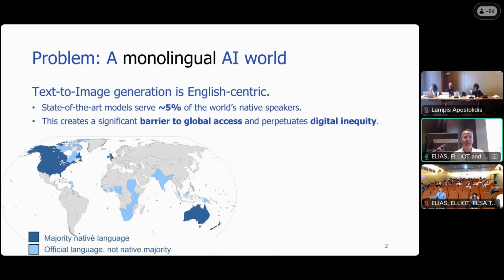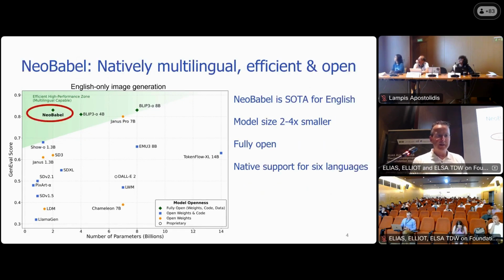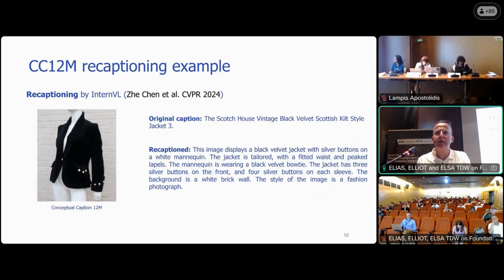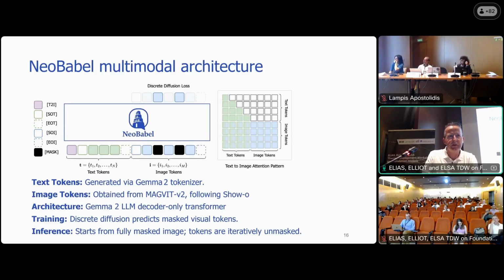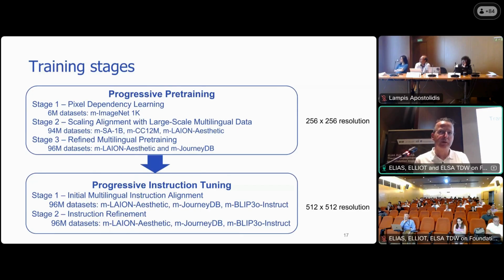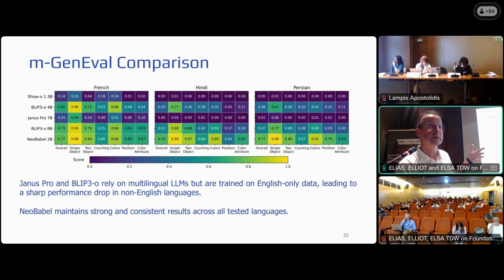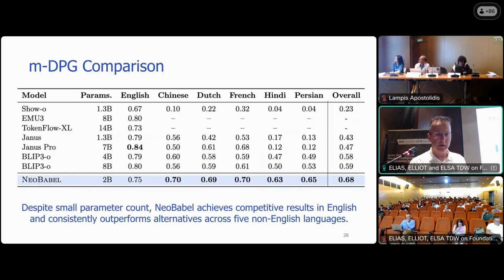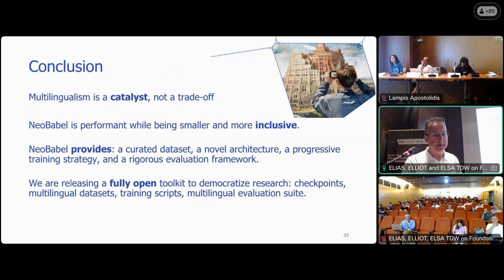NeoBabel: A Multilingual Open Foundation Model for Visual Generation, by Cees Snoek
On 10 July 2025, the ELIAS, ELLIOT, and ELSA projects co-organised a Theme Development Workshop (TDW) focused on Foundation Models in Thessaloniki, Greece.

Session 1: Training Foundation Models
Moderated by Elisa Ricci, this session explores the scaling laws, efficiency, and data strategies crucial for training large AI models.

In this video, Cees Snoek (University of Amsterdam) introduces NeoBabel, a natively multilingual and fully open-source foundation model for text-to-image generation. Tackling the dominance of English-centric models, NeoBabel supports six languages (English, Chinese, Dutch, French, Hindi, and Persian) and delivers competitive performance with a smaller model size.

Cees explains how the team expanded and enriched multilingual datasets through translation and recaptioning, and developed a progressive training pipeline to ensure both scalability and fairness. The result? A powerful tool that closes the multilingual gap in generative AI and promotes inclusive, global access to visual generation technologies.

🔍 Explore how NeoBabel reshapes AI by embracing linguistic diversity.

📲 Follow ELLIOT’S journey on LinkedIn and Bluesky and dive deeper into the video.